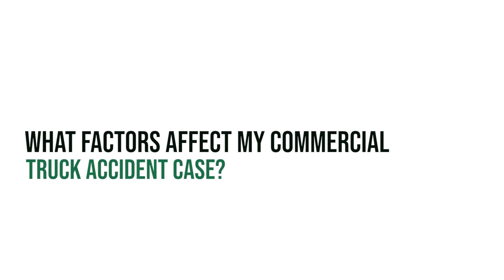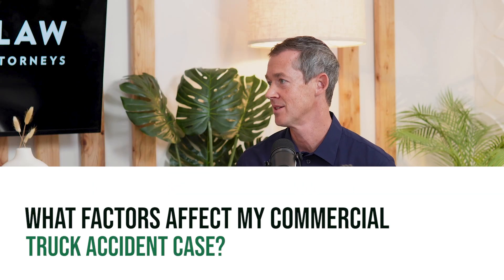What Factors Affect My Commercial Truck Accident Case? | FVF Law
FVF Law

00:26 -- Introduction
00:27 -- Factors To Consider
01:00 -- Liability
01:45 -- Damages
02:50 -- Solvency
04:02 -- Mad Factors